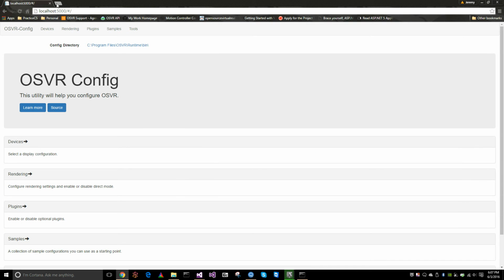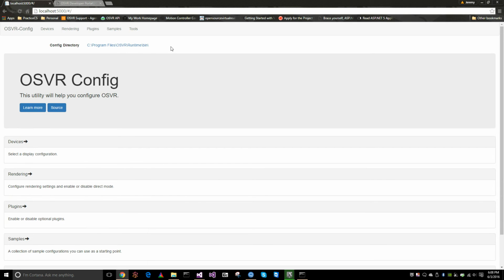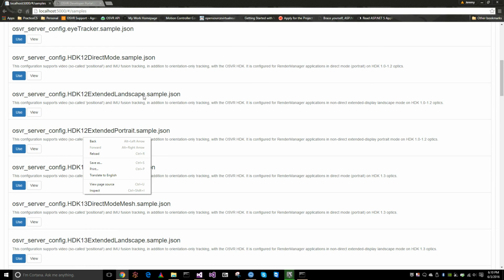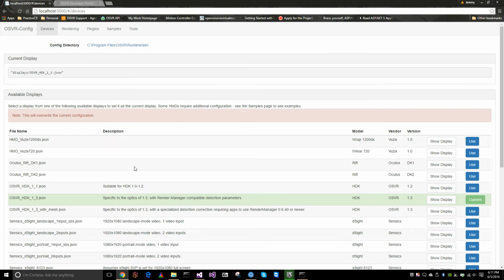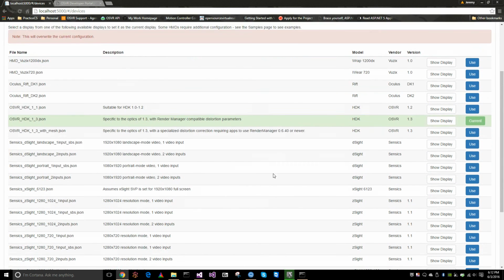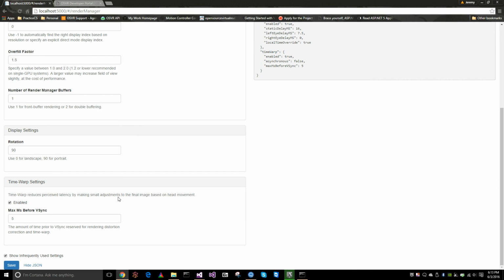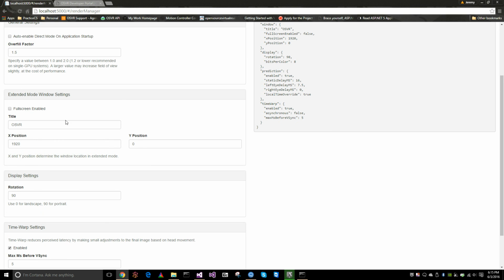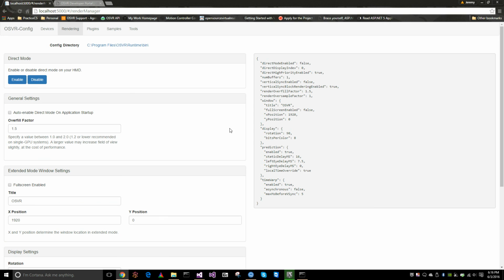OSVR Config Tutorial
OSVR-Config is a utility to configure the OSVR Server, and gives you access to a few OSVR-related tools. It ships with the standard runtime download for OSVR. This tutorial shows the basic features of this utility. To download this tool, visit osvr.github.io